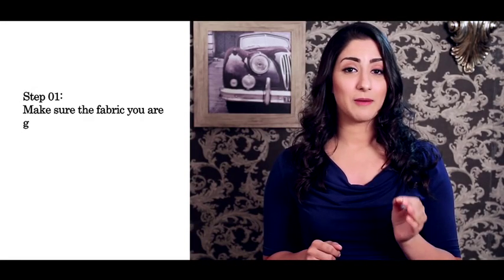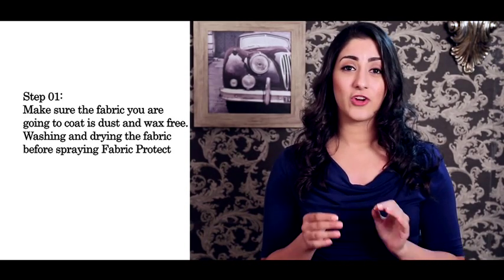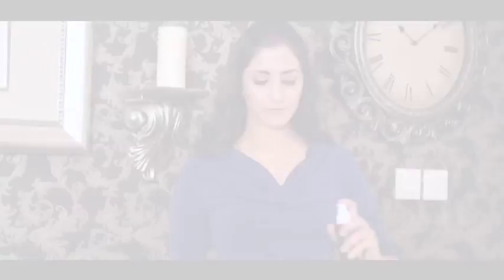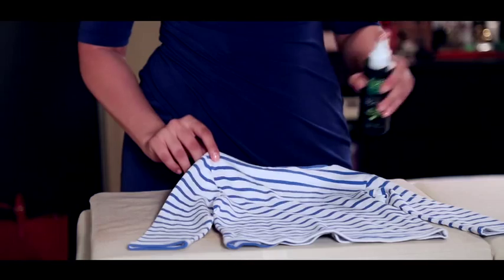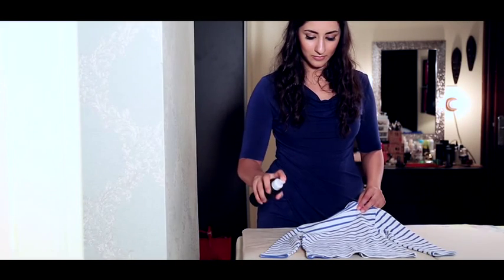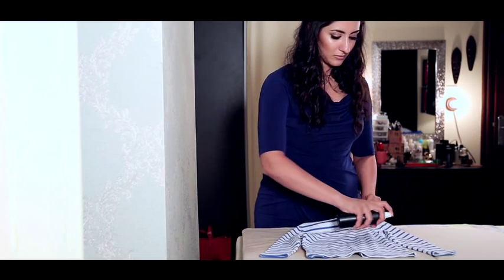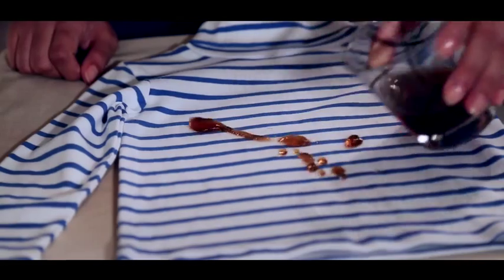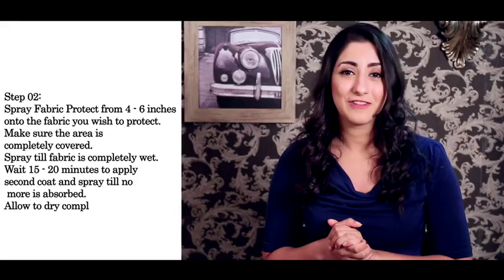Fabric Protect Application Process Video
Director: Rao Ayaz Shahzad